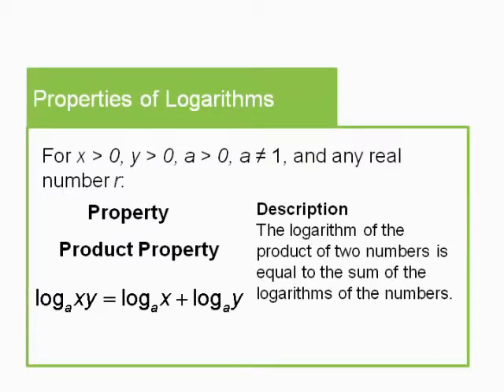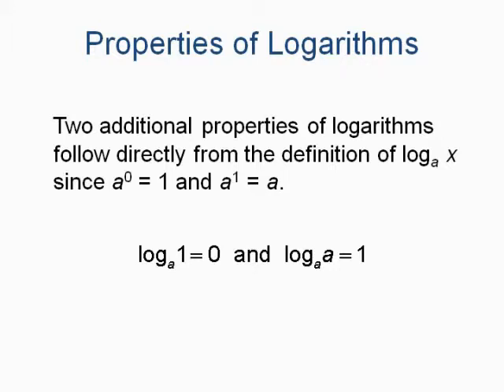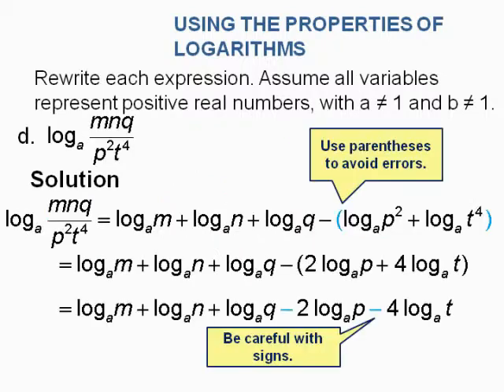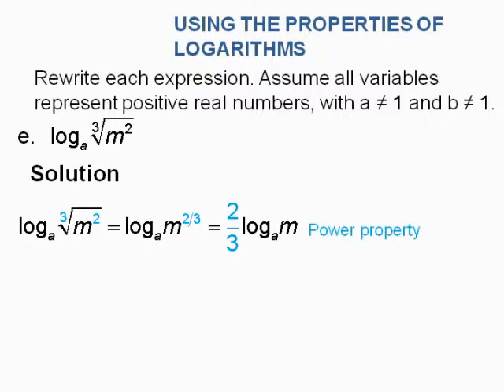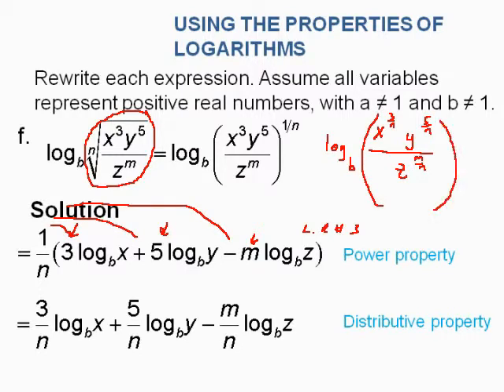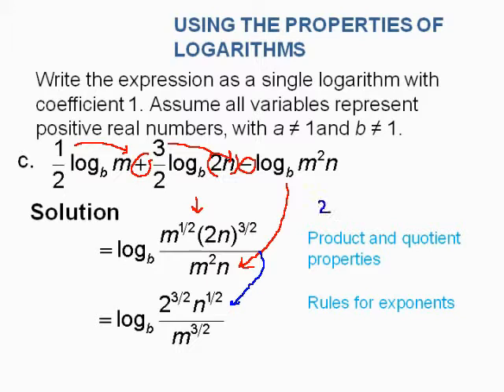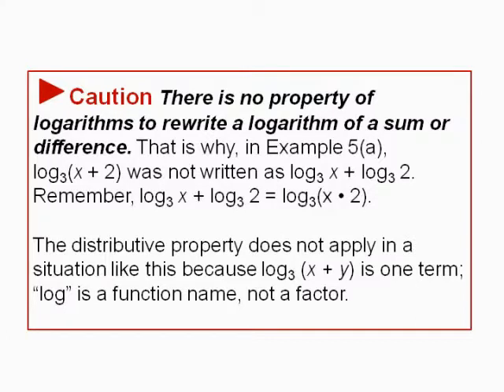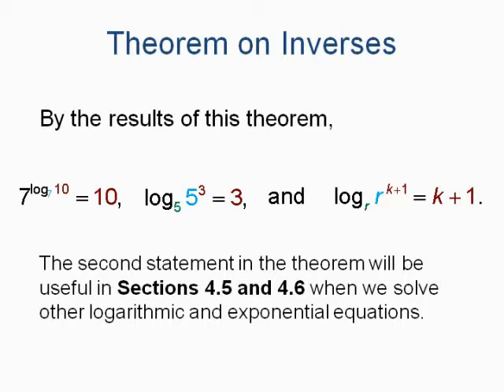Properties of Logarithms